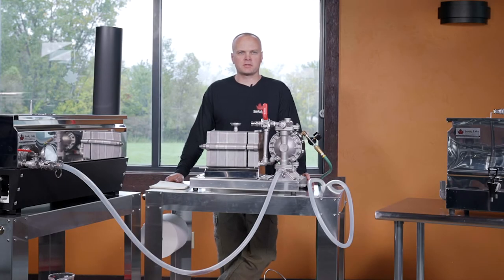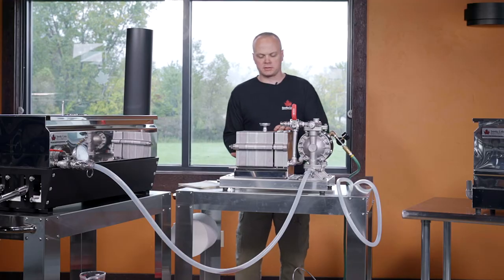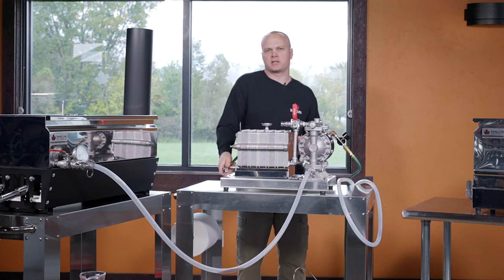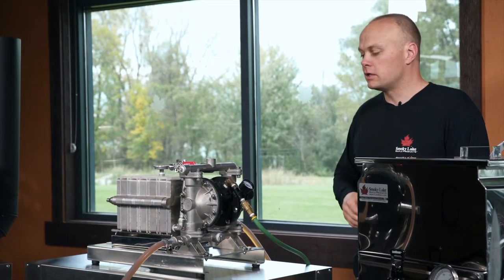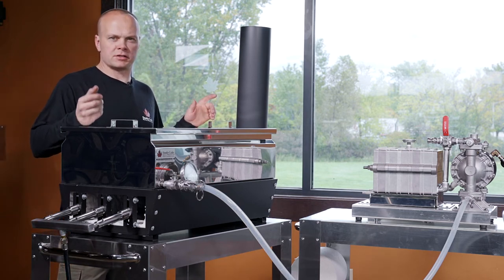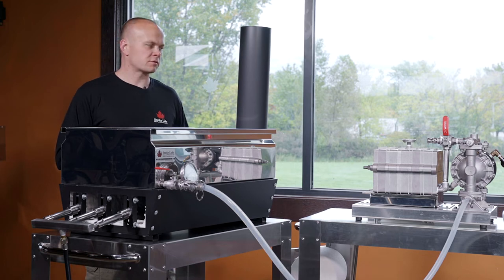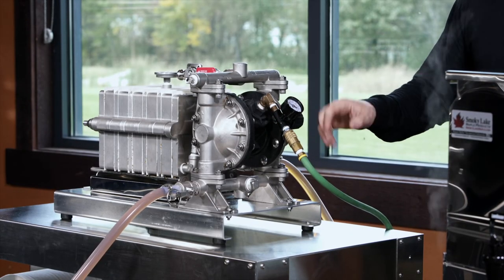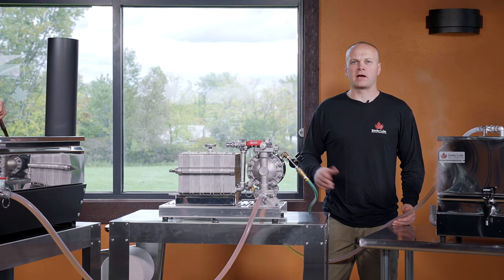Session 2: Using a Filter Press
In this session, we’ll be demonstrating and demystifying the filter press. We’ll show you how to get crystal clear syrup and how to avoid generating more sugar sand after filtering is complete.

This video will answer these questions:
1:12 — How to set up a Smoky Lake Filter Press for filtering
5:17 — Pros and cons of different types of filter press pumps
7:33 — What's the deal with Diatomaceous Earth (DE)?
11:50 — What temperature is best for filtering?
12:50 — Why does the pressure change while using a filter press?
14:45 — What can you learn from your filter cakes?

In our next session, we will get this syrup into bottles using a Smoky Lake Steam Bottler.